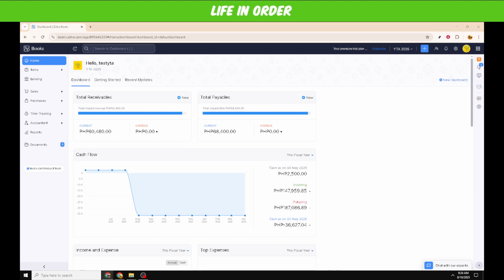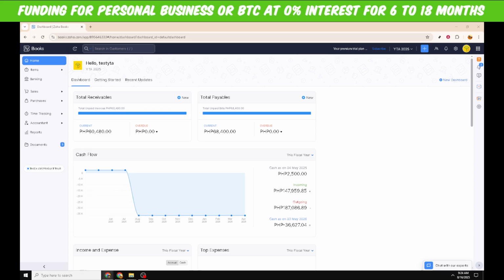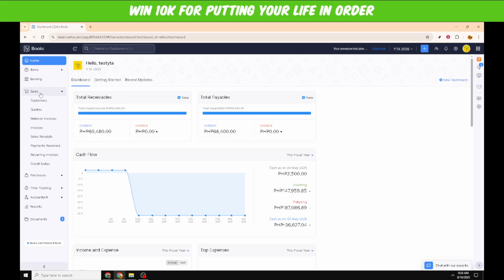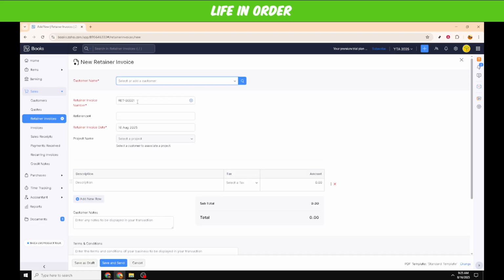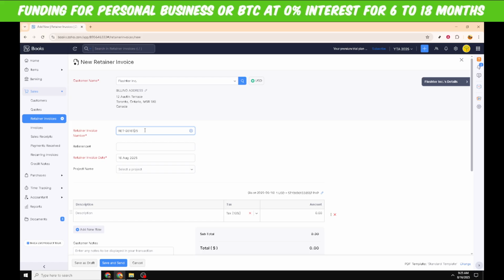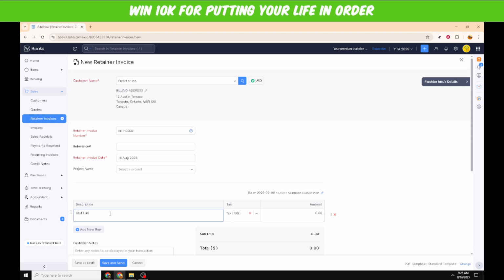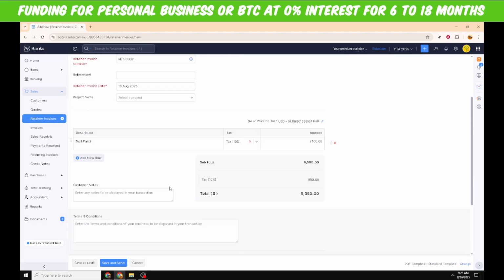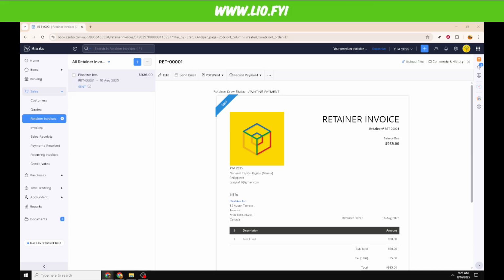How to Create a Retainer Invoice In Zoho Books Tutorial { 2025 edition }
How to Create a Retainer Invoice In Zoho Books Tutorial